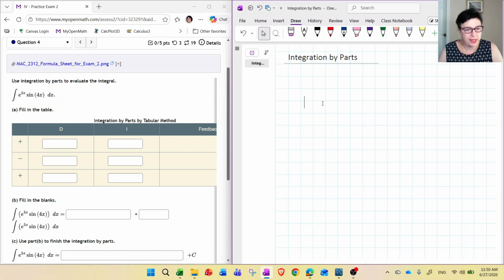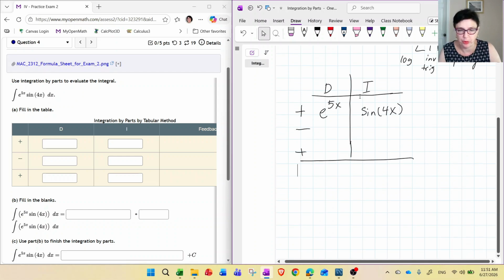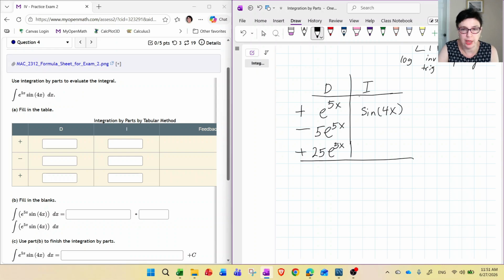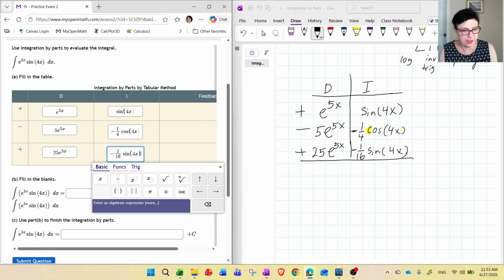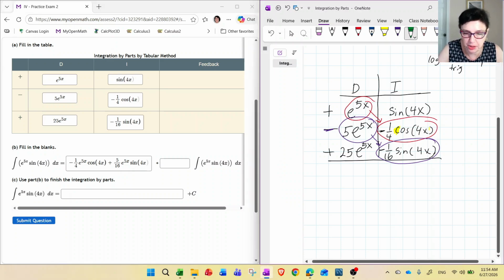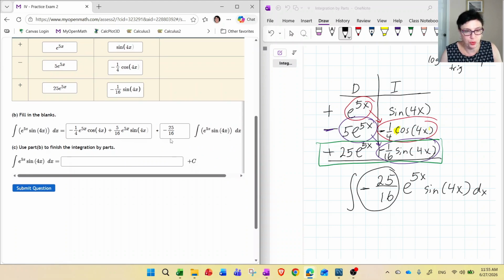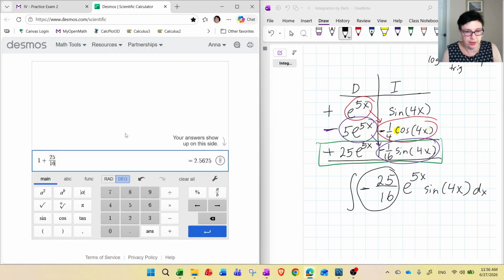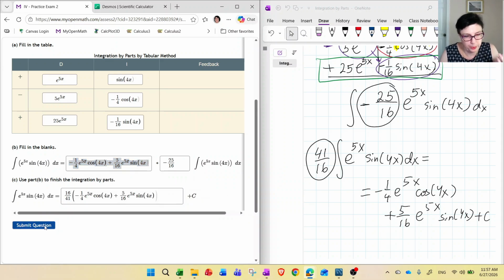How to do Integration by Parts with Exponential and Trig using LIPET rule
In this video, I show how to integrate

∫ e⁵ˣ sin(4𝑥) d𝑥

using integration by parts tabular method.

The mnemonic rule LIPET makes it easy to remember which factor goes into D column and which factor goes in the I column.